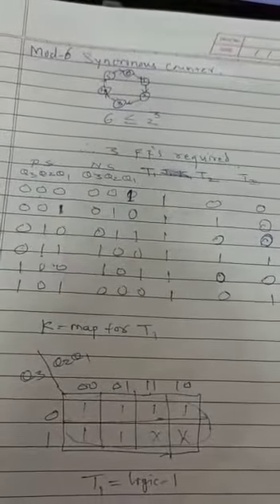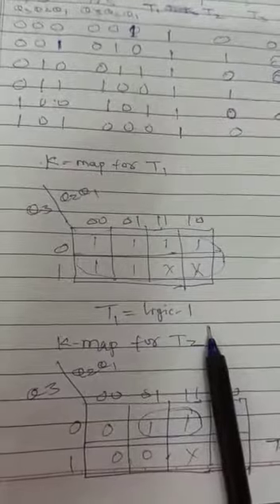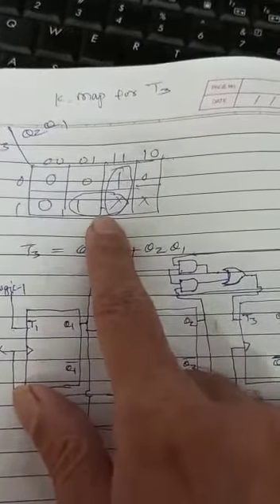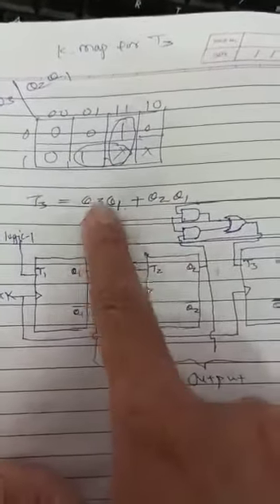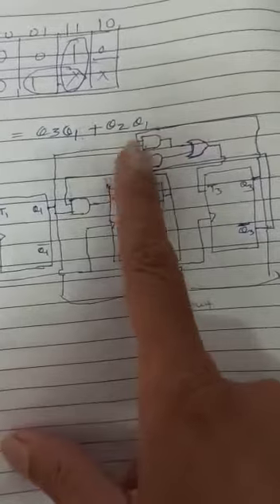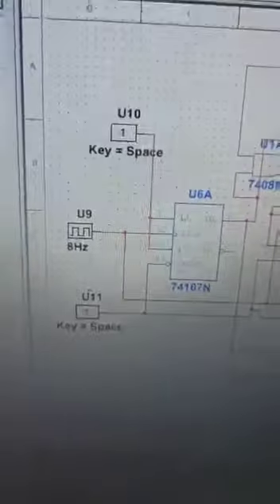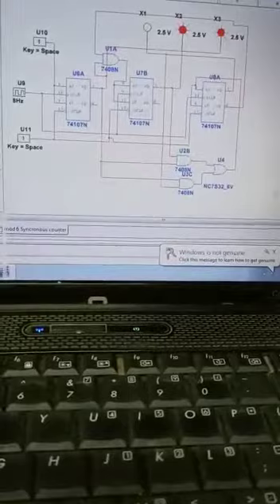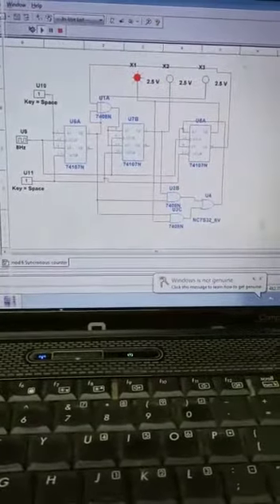MOD 6 Synchronous counter part 2